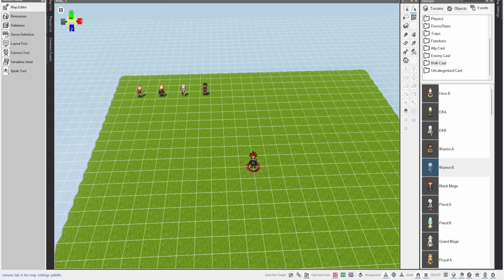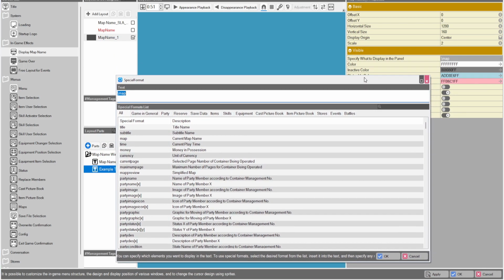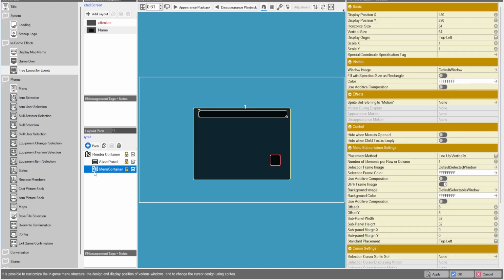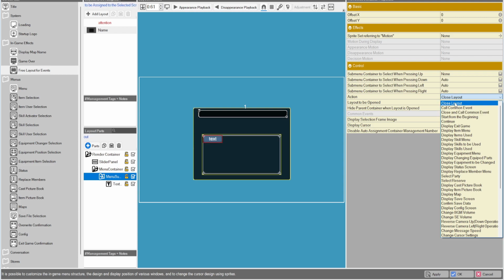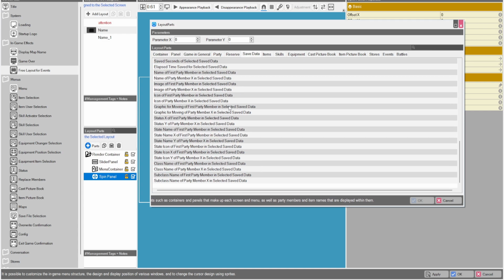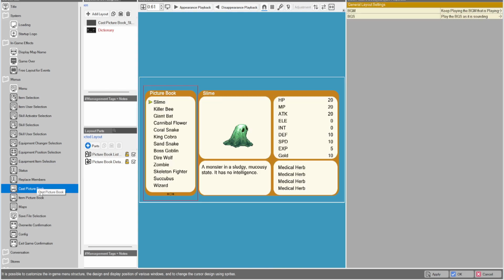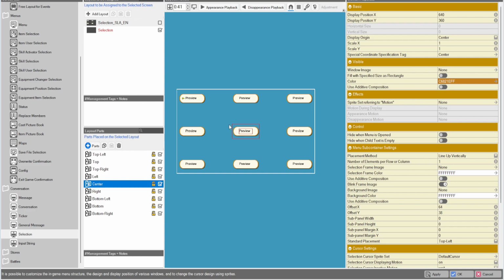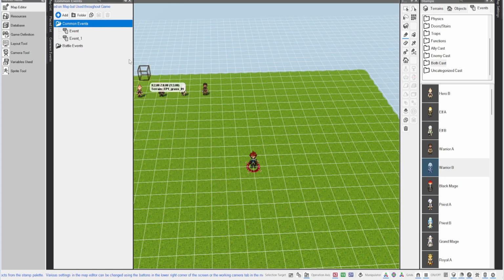RPG Developer Bakin Tutorial: Layout Tool Deep Dive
A pretty thorough deep dive of the Layout tool editor in RPG Developer Bakin. Very long overdue.

0:00 Intro
0:32 Small Examples
Layout Tool
01:50 [Title]
04:00 [System]
05:45 [In-game Effects]
29:30 [Menus]
34:22 [Conversation]
40:15 [Stores]
41:35 [Battles]